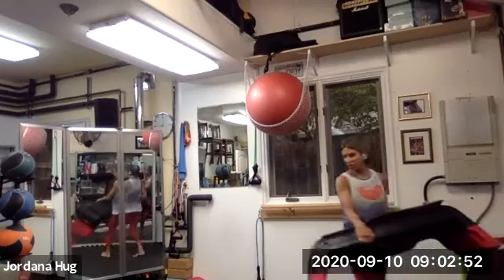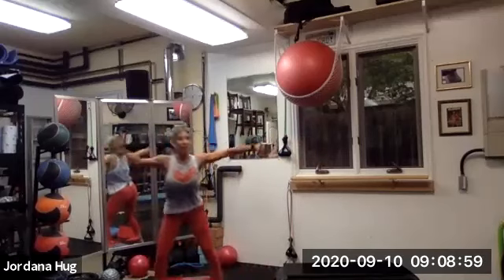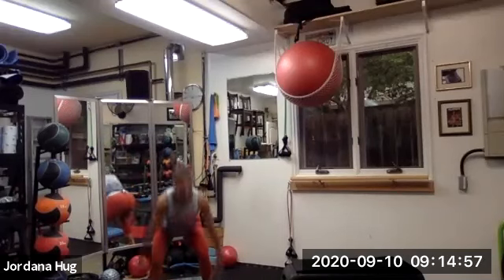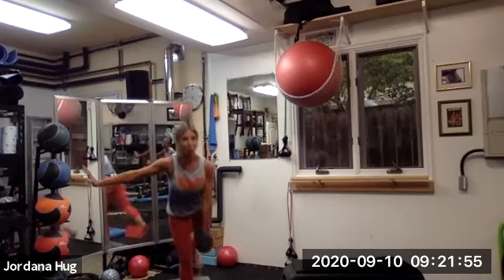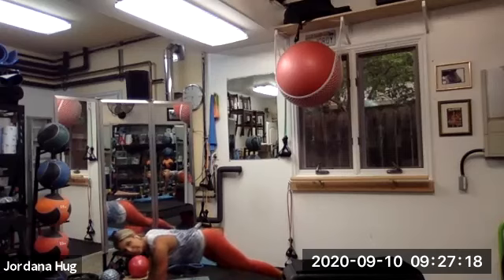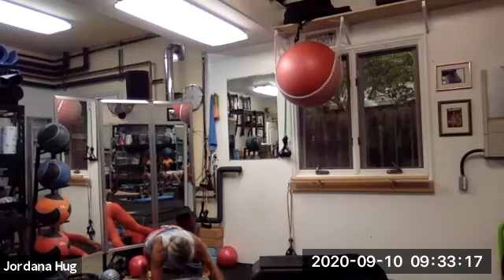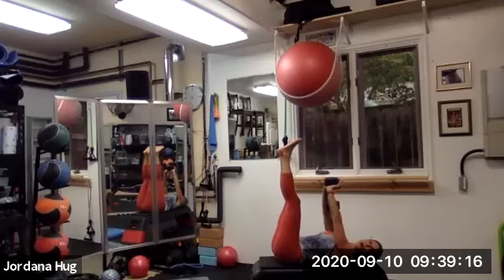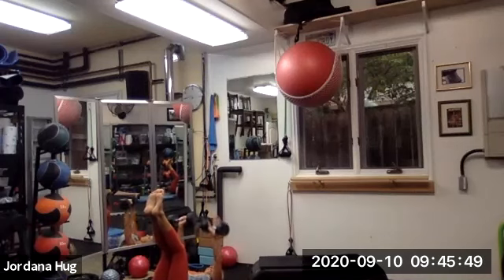Jordana Chic Physique 9:10:20